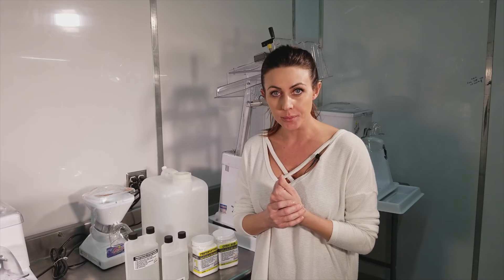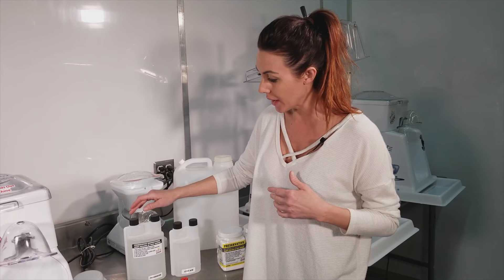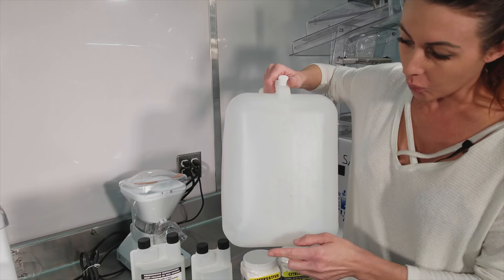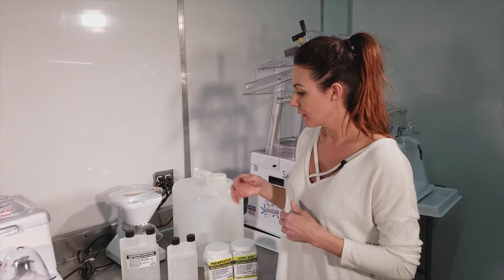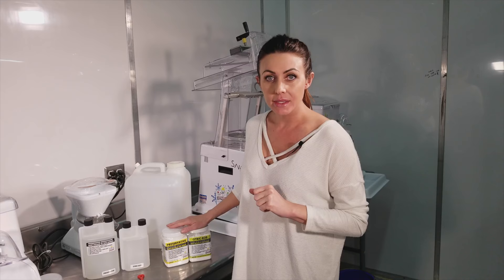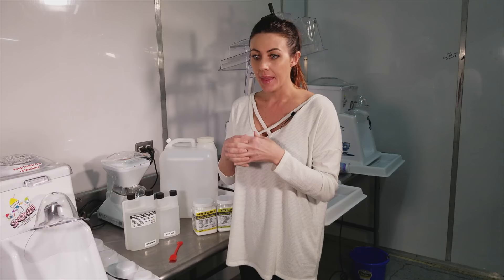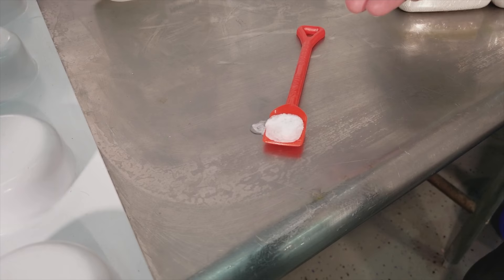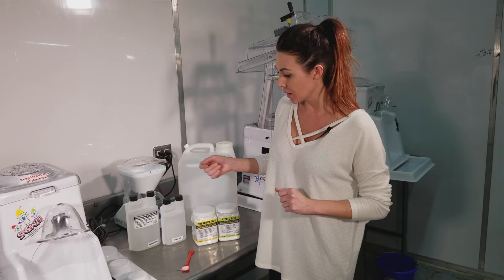Flavor Friday Episode #5 - Preservative and Citric Acid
Preserving your sugar water is one of the most critical components of your Shaved Ice or Snow Cone Flavors. There are people who choose not to preserve their flavors because it will be considered a more healthy option. This is perfectly fine to do, as long as  you are equipped to do so. For instance, you will either need to have a refrigeration unit that will be able to accommodate all of your flavors and sugar water, or you can even dispose of your flavor once it has become a few days old.

However, if you are not opposed to preserving your sugar water, then we have an incredible solution for you as long as it is implemented correctly. We have very clear instructions on the side of our preserving kit. As Callie mentions in the video, we have two options. One is a liquid option that takes less time to dissolve in your product, but it will cost more in shipping due to its liquid weight. Or we have a powder option that is a bargain both in price as well as shipping, but it will take more time to dissolve in your sugar water solution. I say this like it is a concern, but it really isn't. It really comes down to your preference and that is why we offer both.

The instructions on the pack are the following:

For the Liquid Version:
Fill a 5 Gallon jug with 1 Gallon of water
Add 2 ounces of Preservative
Add 25 Lbs of Sugar
Fill jug with water to the 5 Gallon mark
Add 1 ounce of Citric Acid
Mix Until Dissolved
Flavor with Snowie Brand Original or Natural Concentrate Shaved Ice or Snow Cone Flavors

For the Powder Version:
Add 1 scoop* (1 oz) of Preservative
Add 25 Lbs of granulated sugar
Add 1 scoop* (1 oz) scoop of Citric Acid
Mix until dissolved

The biggest reason we decided to do a Flavor Friday episode on this subject is because this is one of the most common mistakes done by our customers, especially when they are new to the business. The number one thing you need to pay attention to when going through these instructions is how the Preservative is one of the first products in the jug and Citric Acid is one of the last. You never want to put these products in at the same time. As Callie illustrates in the video, the Citric Acid is not put into the sugar water to create more of a twang in your flavor. It is simply to cause a reaction that will kick off the Preservative. However, if you put these products in your sugar water at the same time, they will simply bind to one another creating a solid like substance that we illustrate on the Snowie Shovel. If you notice this kind of substance floating in your sugar water, then you can be assured your sugar water is not well preserved and you will want to use your product in a timely manner and then wash your jug well to make sure it is good and ready for a truly preserved batch.

We will be offering deals every week on the products that we talk about during Flavor Friday. So for this week, we have a deal for you that will go until our next Flavor Friday Episode. All you need to do is use the coupon: "Why yes, I am preserved!"